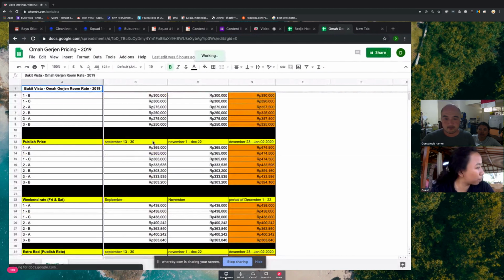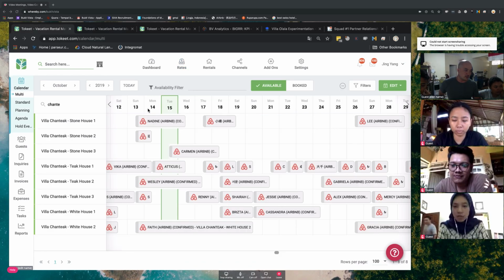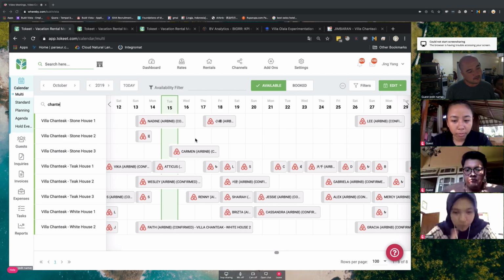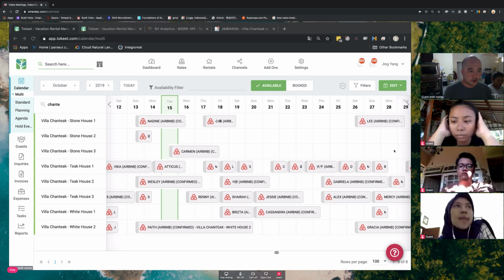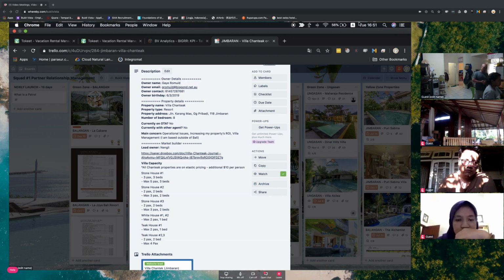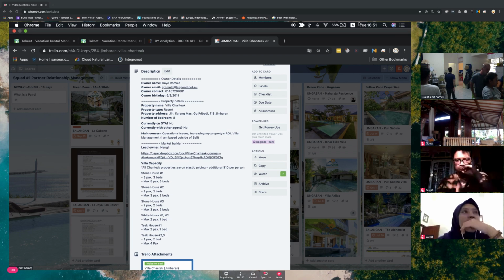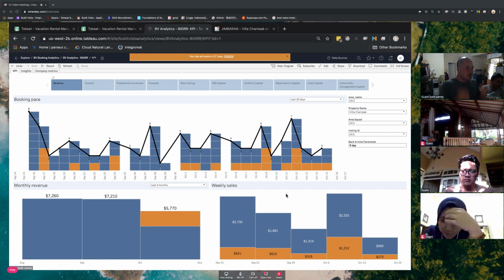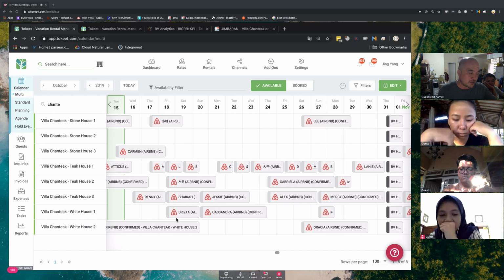Bukit Vista - Revenue Management Oct 15th